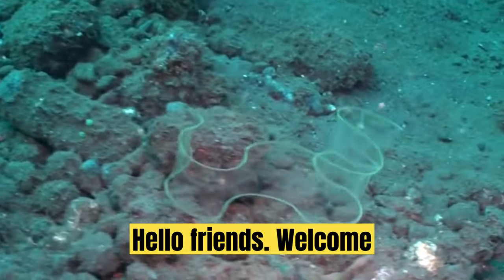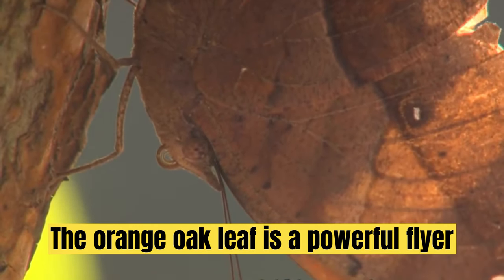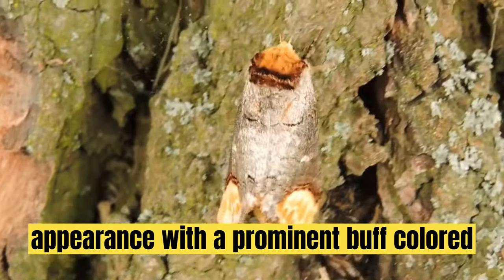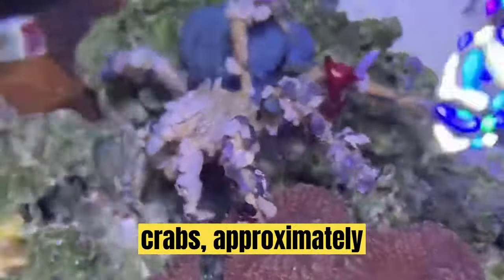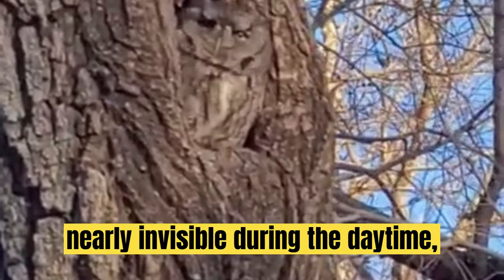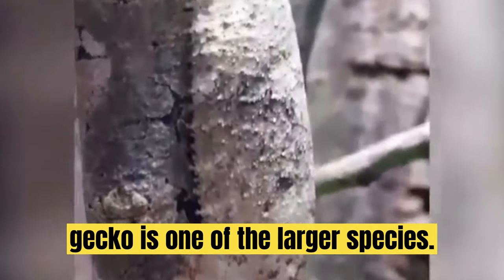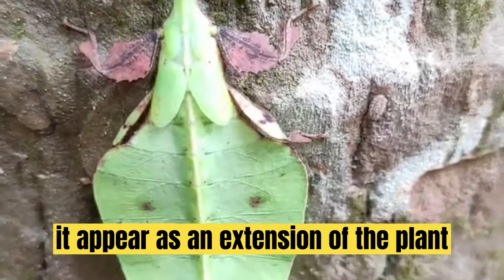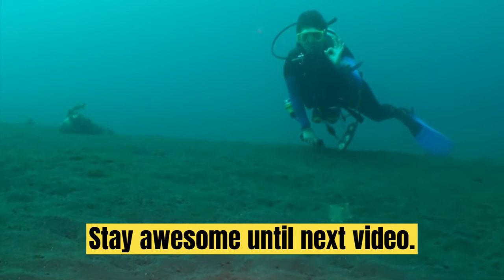Top 10 Real Invisible Animals In The World